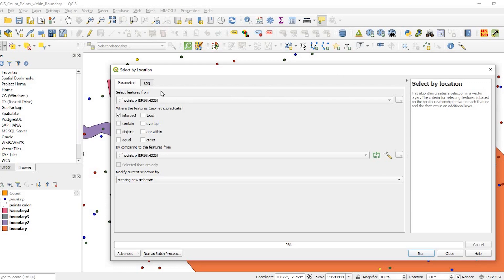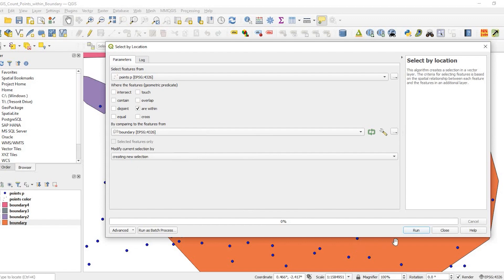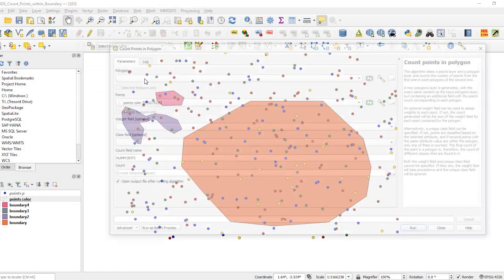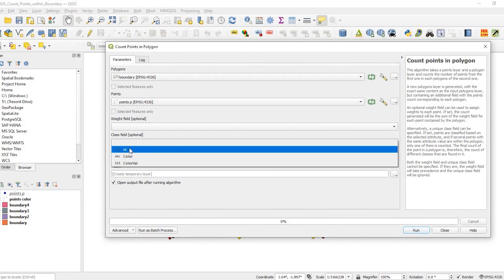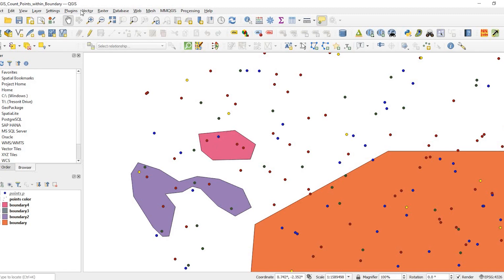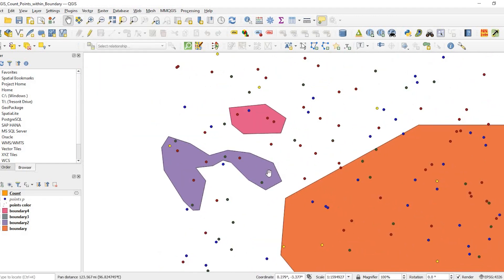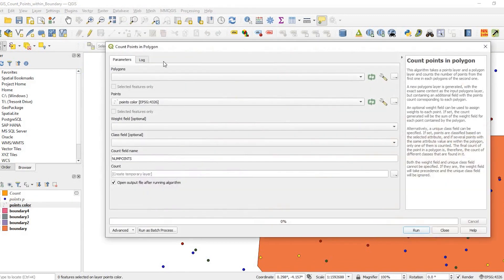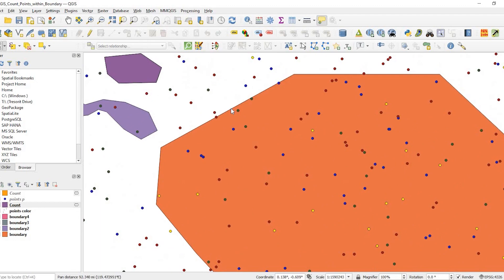QGIS Points within Boundary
In this tutorial, we'll go over the QGIS tool - Points with Boundary.  This is a great tool for those looking to determine not only the points within a particular boundary, but also the weighted and class values.